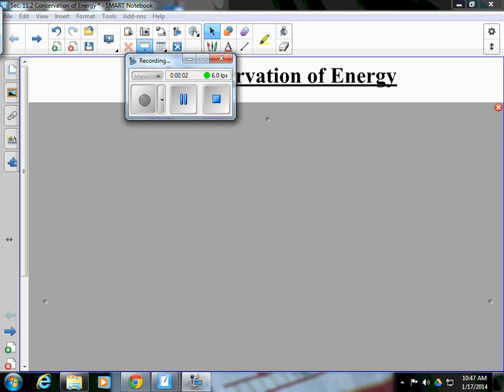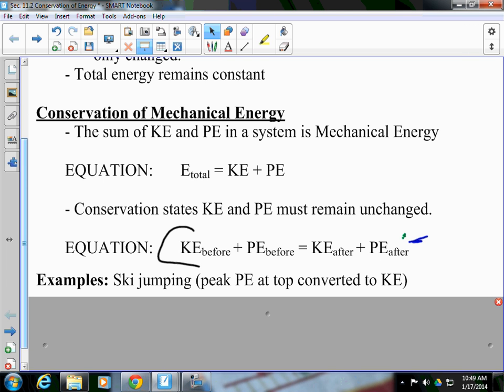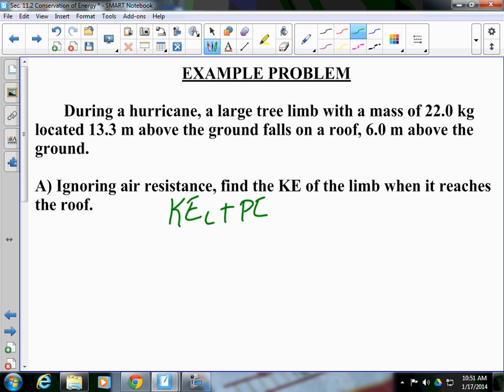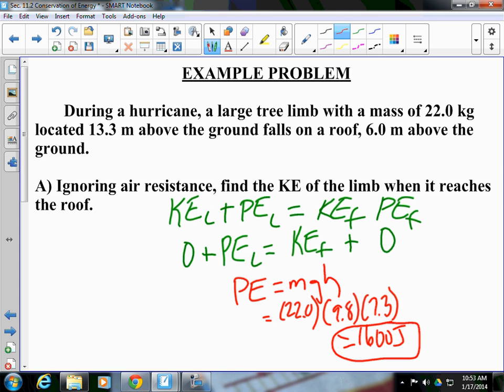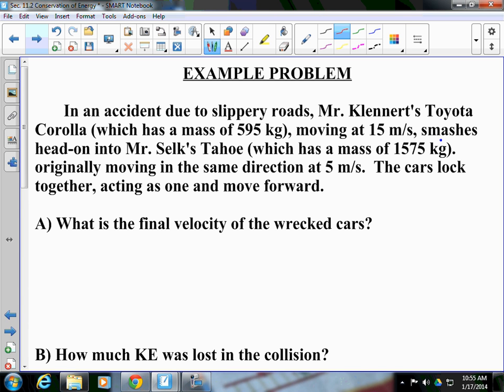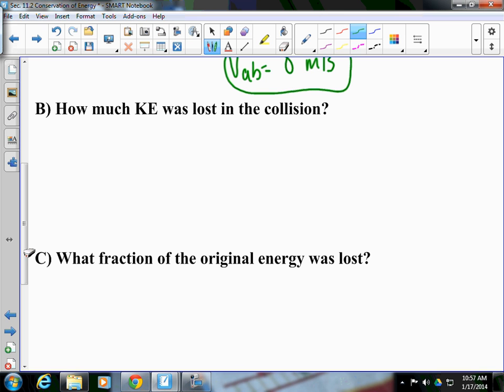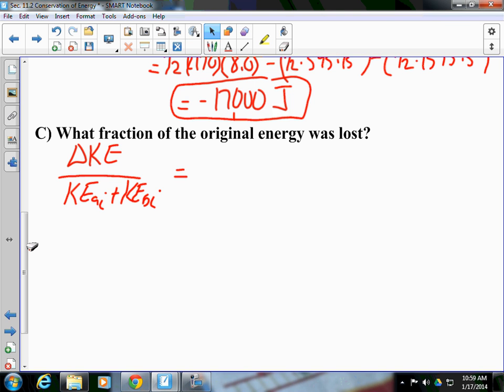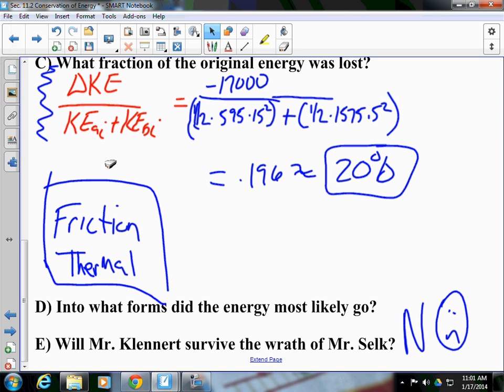Section 11.2 Conservation of Energy